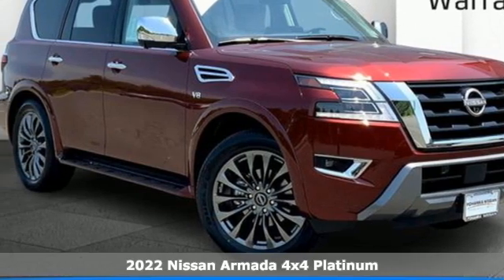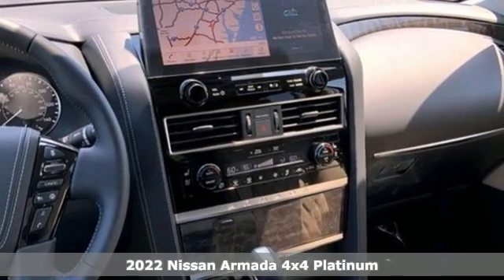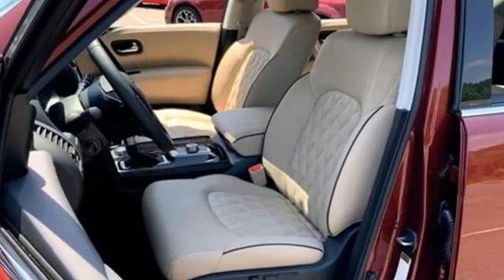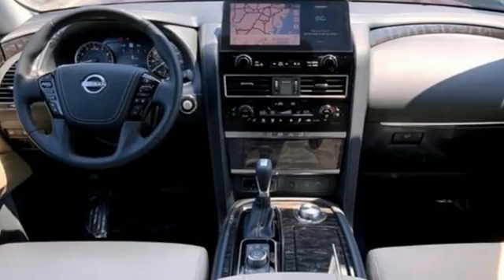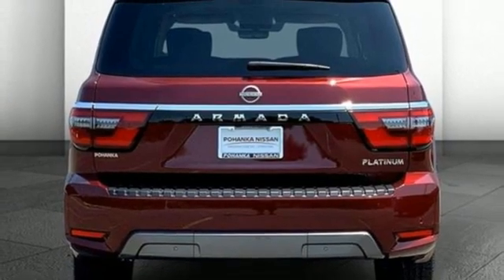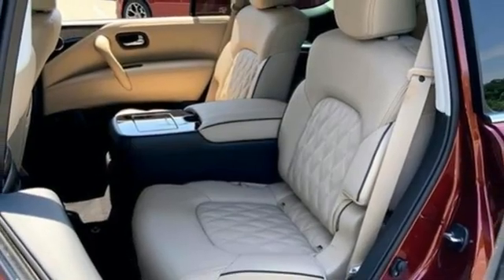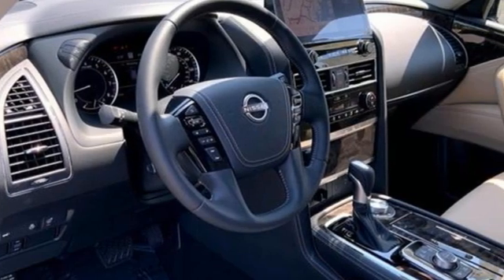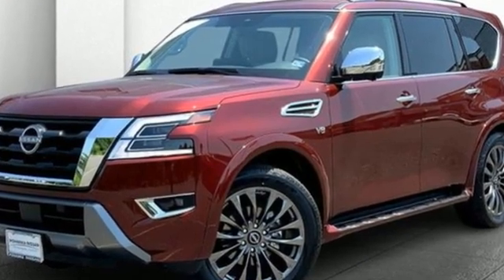New 2022 Nissan Armada Fredericksburg, VA QN9812314 - SOLD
Year: 2022
Make: Nissan
Model: Armada
Trim: Platinum
Engine: 8 Cylinder Engine
Transmission: 7-Speed Automatic
Color: Coulis Red Pearl
Interior: Almond
Stock #: QN9812314
VIN: JN8AY2DB0N9812314

We have a great line up of new Nissan vehicles on site, plus we offer a rich inventory of quality used Nissan vehicles and other makes and models. We know you are looking for the best price on your next